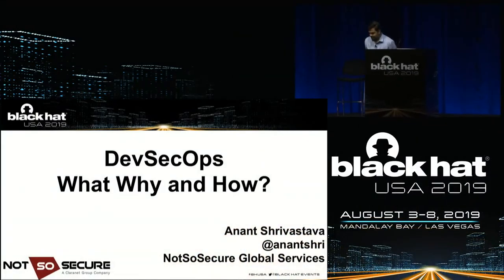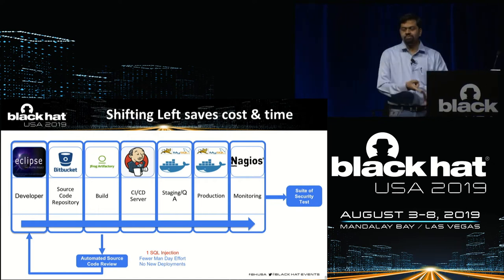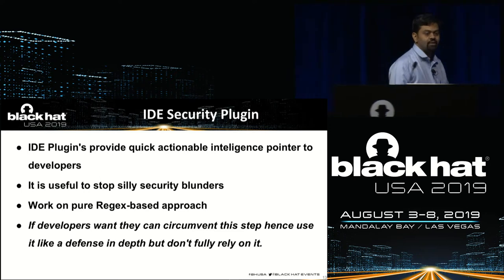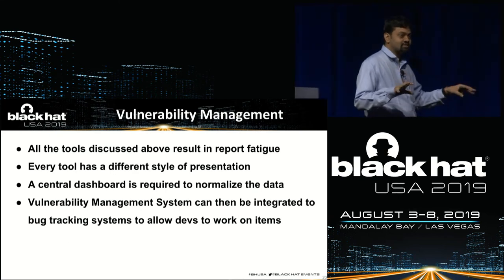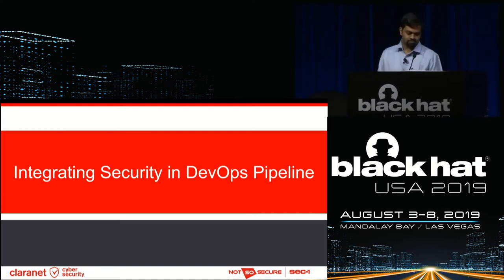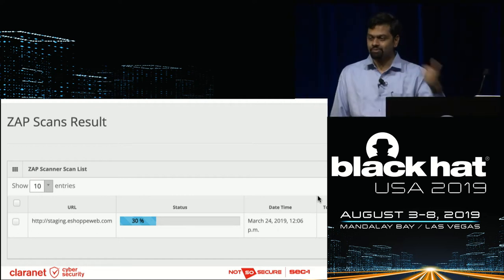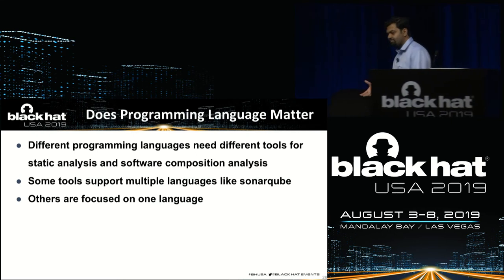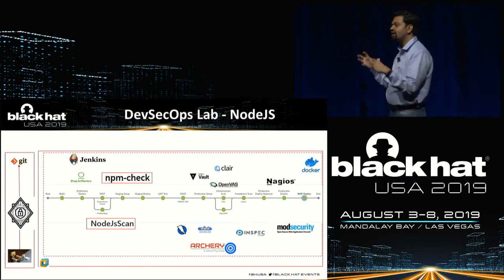DevSecOps : What, Why and How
In this talk, we shall focus on how a DevOps pipeline can easily be metamorphosed into a DevSecOps and the benefits which can be achieved with this transformation. The talk (assisted with various demos) will focus on developing a DevSecOps pipeline using free/open-source tools in various deployment platforms, i.e. on-premise, cloud native and hybrid scenarios.

By Anant Shrivastava